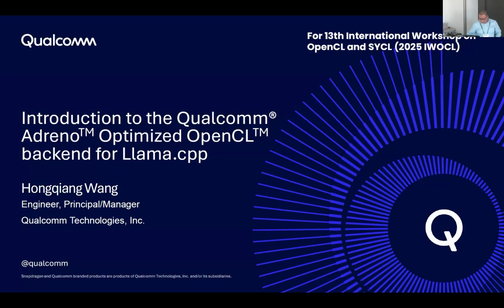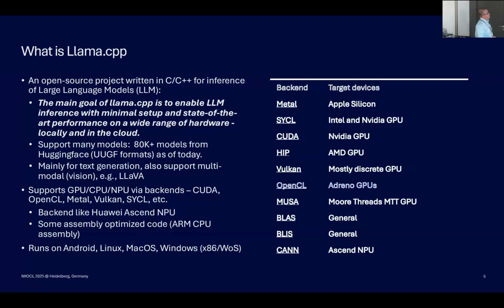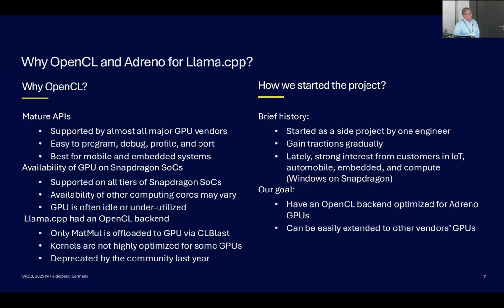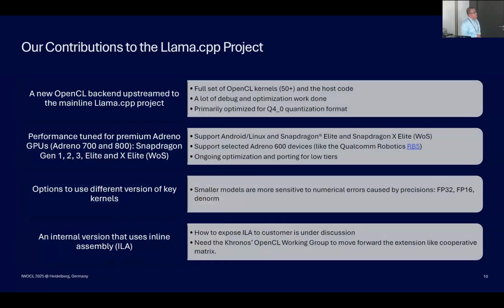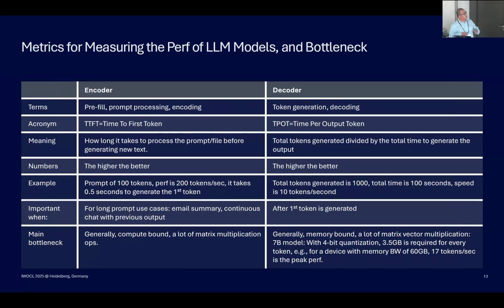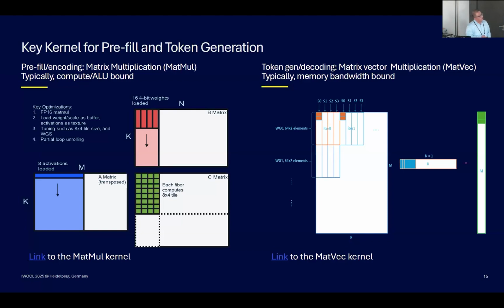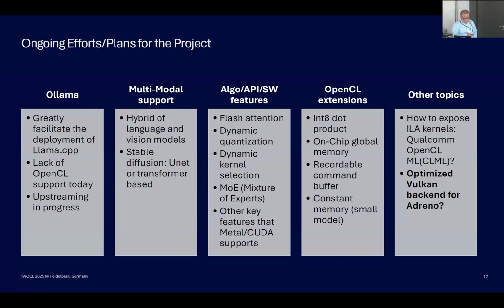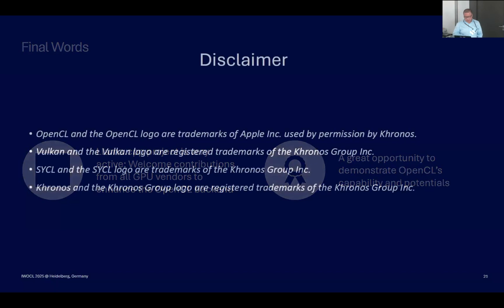Introduction to the OpenCL Backend for Llama.cpp optimized for Qualcomm Adreno GPUs